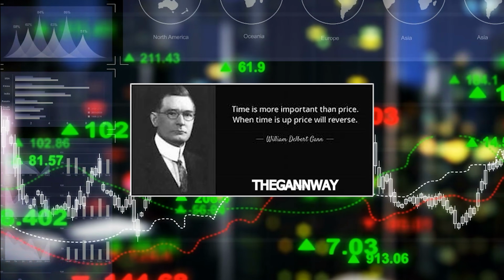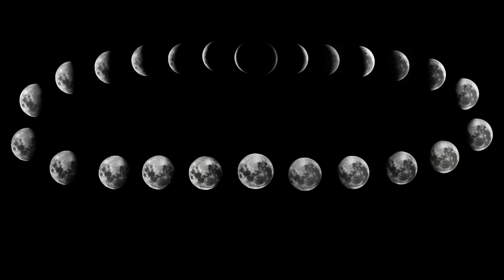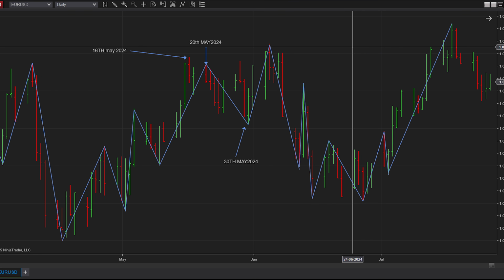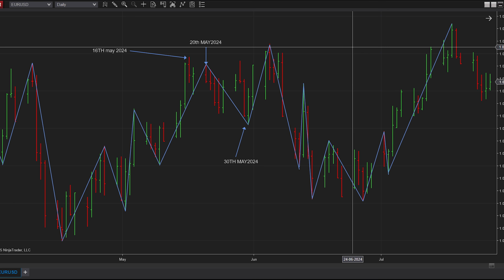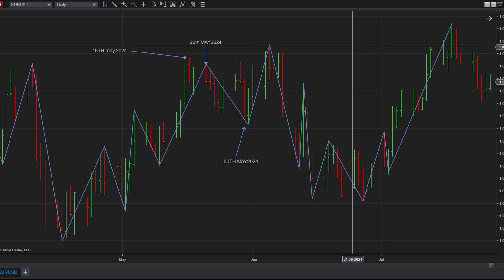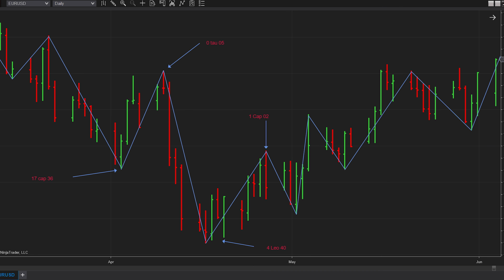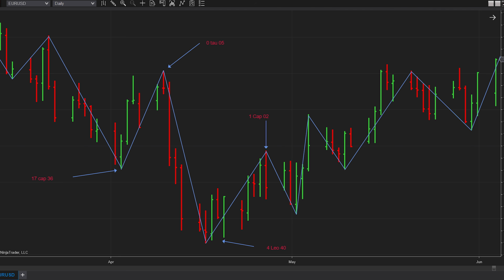W.D. Gann Time Cycles Explained | Lunar Cycle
Welcome back to The Gann Way ✨

In this video, we dive deep into W.D. Gann’s Time Cycles and how the Moon’s longitude (Lunar Cycle) plays a critical role in identifying market highs and lows.

📌 What you’ll learn in this video:

Why Time is more important than Price (Gann’s principle)

Difference between a technical high/low vs a cycle high/low

How to use Moon longitude at 12:00 Noon for cycle analysis

EUR/USD example showing cycle highs and lows

The secret of critical degrees & how they repeat in future markets

Introduction to Time Cycle Length and its practical application

This method works across Forex, Crypto, Commodities, and Indian Markets, on Intraday & Higher Timeframes.

👉 Want to learn more? Join our mentorship & research group.

W.D. Gann Time Cycles

Gann Lunar Cycle

Moon cycle trading strategy

Forex time cycles Gann

EURUSD cycle analysis

Gann law of vibration

Gann cycle trading strategy

Time is more important than price

Gann angles and cycles

WD Gann mentorship